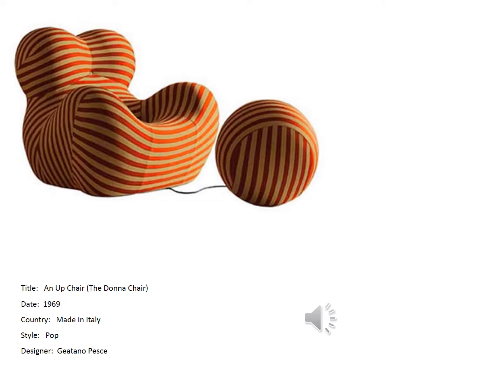MOD 11 REQUIRED IMAGES NYSIDSP2017